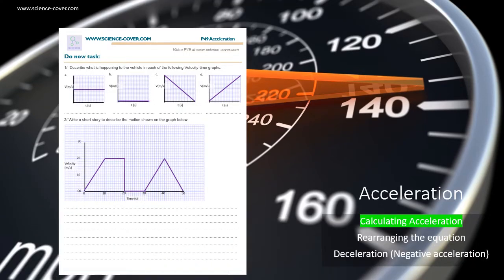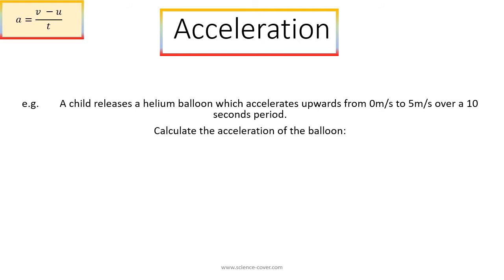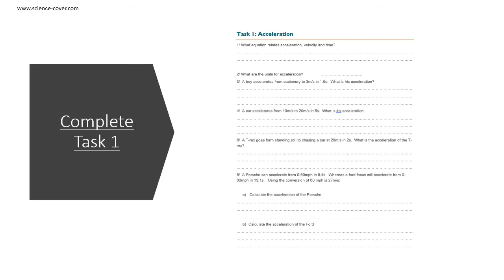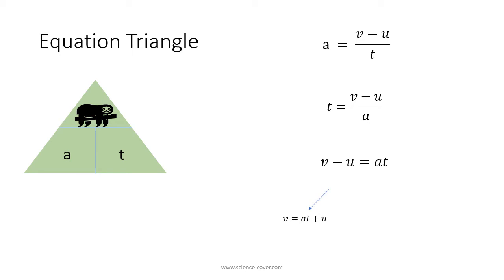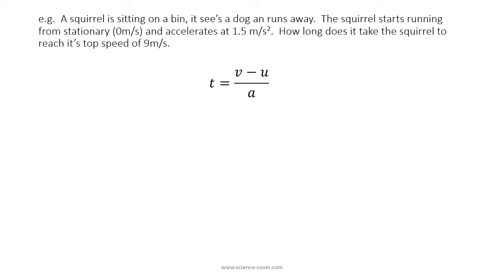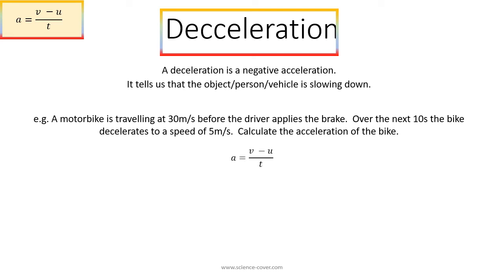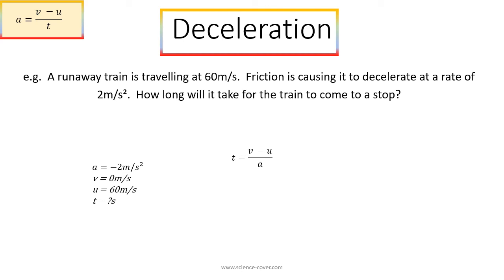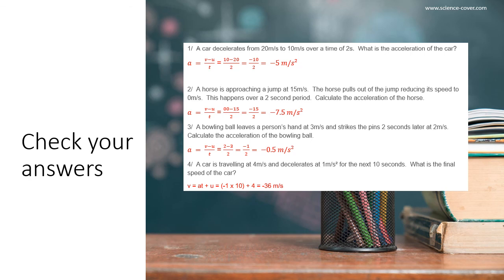P49 Acceleration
This lesson focuses on acceleration
Students will:
1. Calculate acceleration using the acceleration equation
2. Rearrange the equation to calculate speed or time.
3. Use the equation to calculate deceleration (Negative acceleration)